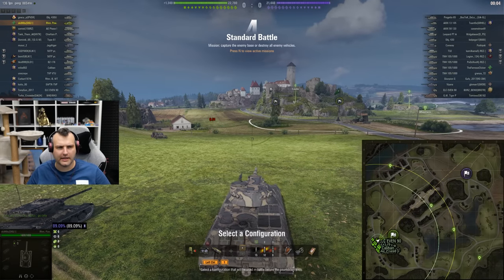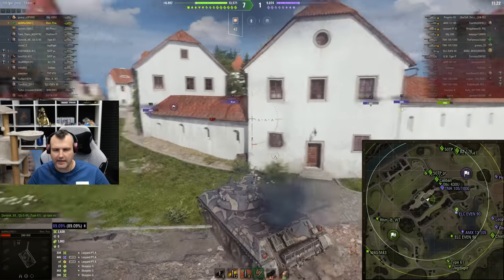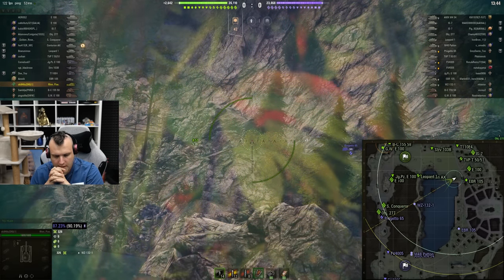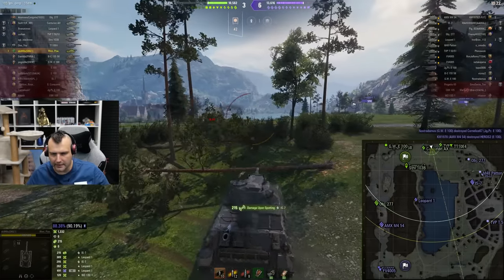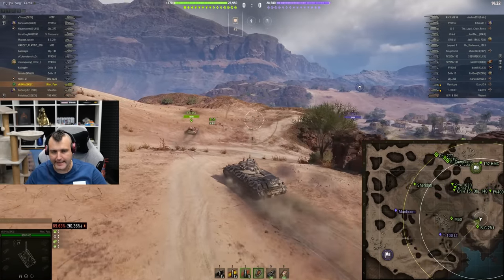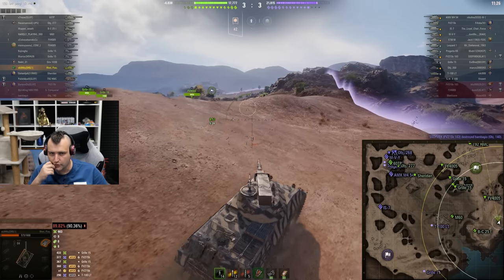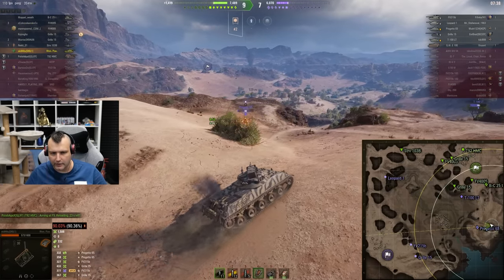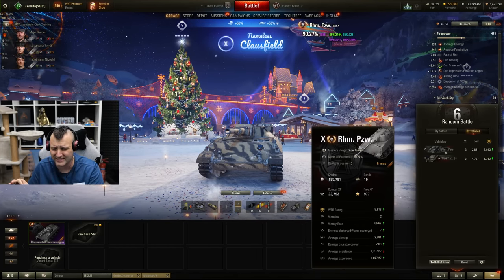Rhm. Pzw. — Flipwagen! | World of Tanks